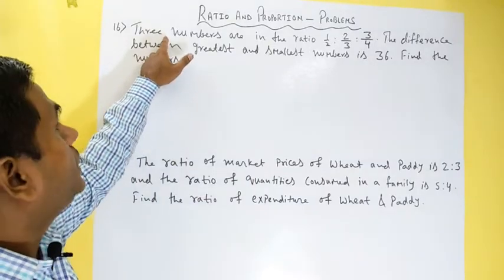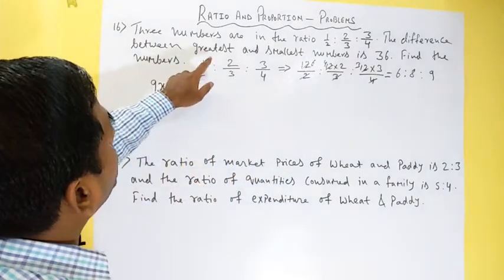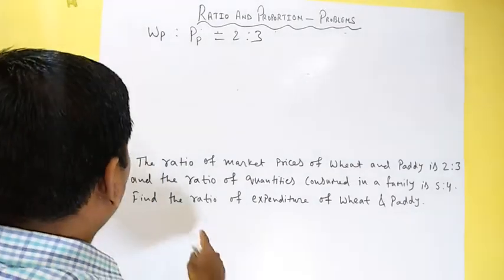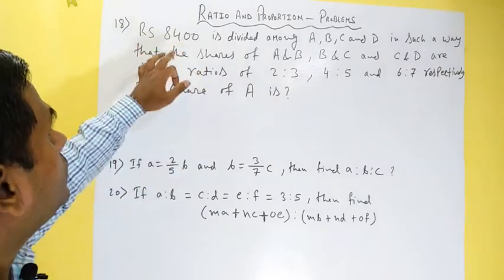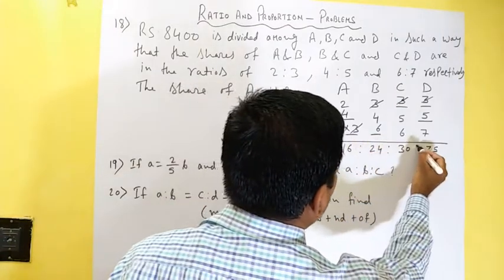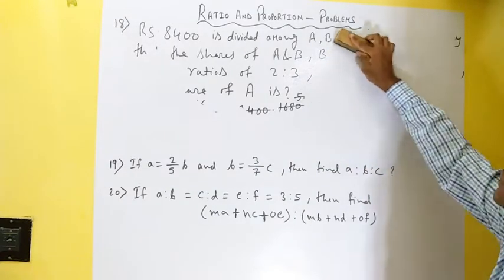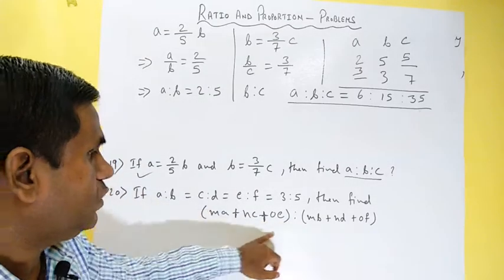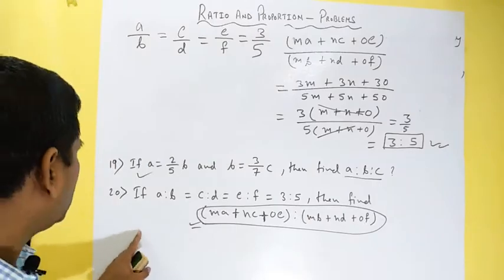Ratio and proportion problems | Ratio and proportion problems, tricks, shortcuts | Part-5 | English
Hello Viewers,
In this video I have solved Ratio and Proportion problems 16-20. Watch this video till the end to
get mastery on it.